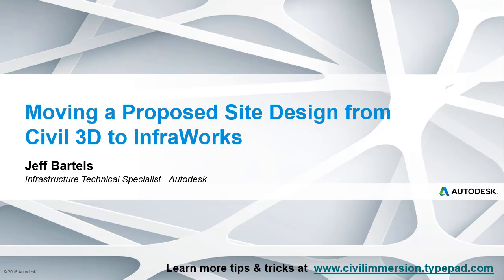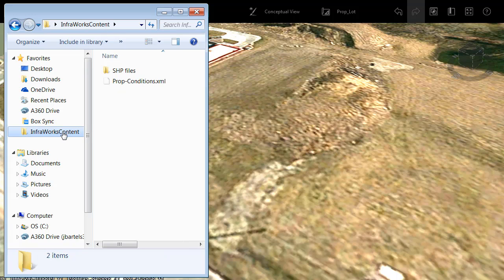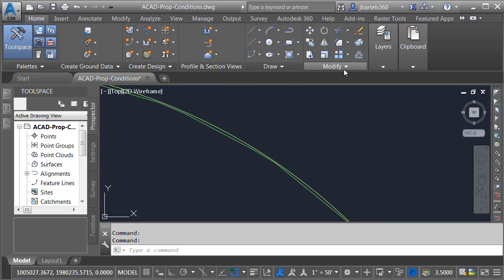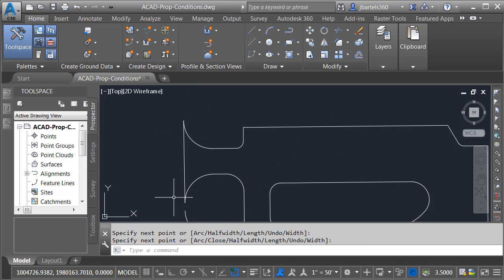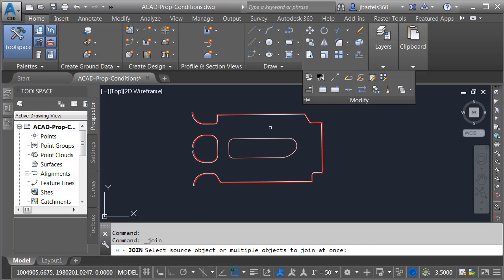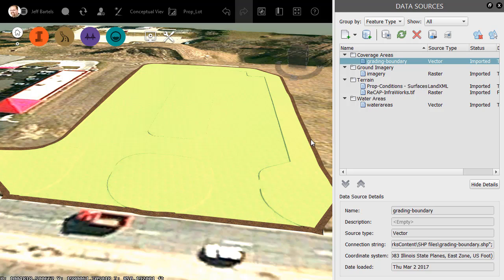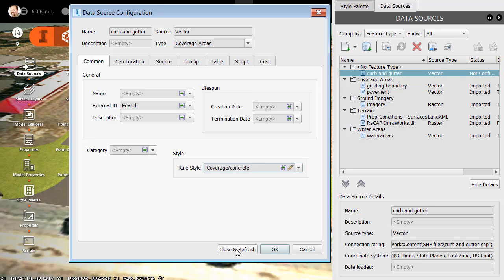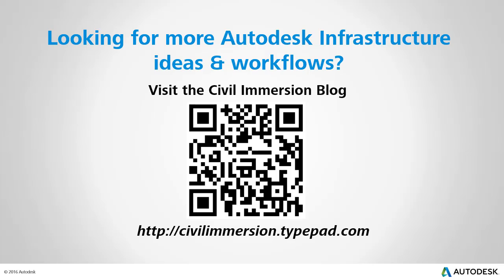Moving a Proposed Site Design from Civil 3D to InfraWorks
After creating a proposed site plan in Civil 3D, you may wonder if it’s possible to push that design into InfraWorks to create compelling visualizations for a public meeting.  In this session we’ll explore a technique that leverages the Map 3D functionality within Civil 3D to transfer a proposed parking lot design from Civil 3D to InfraWorks.